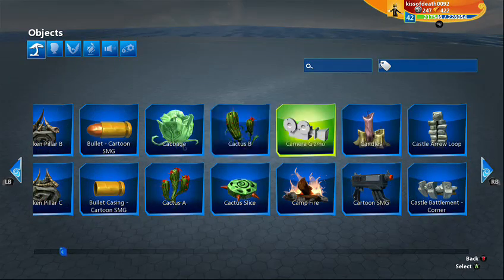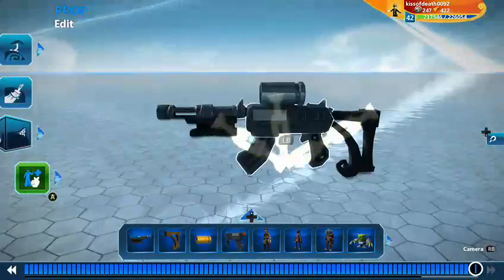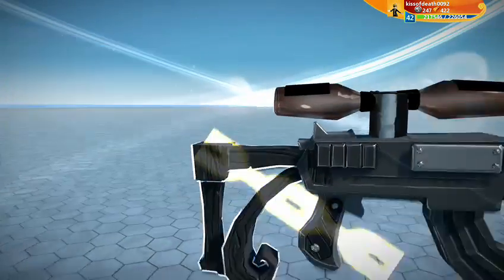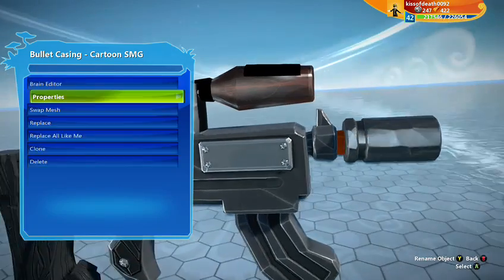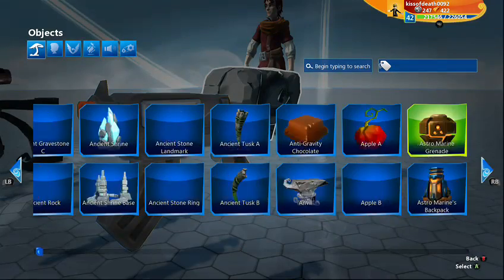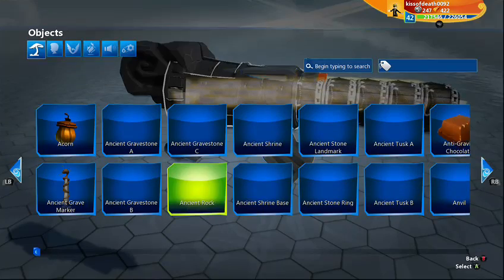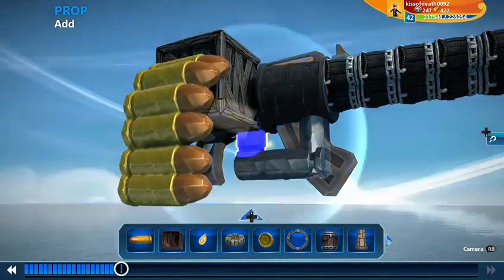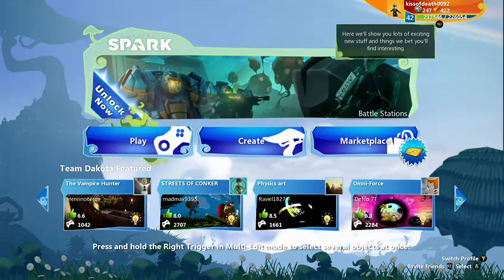Creating Assault Rifles and Snipers